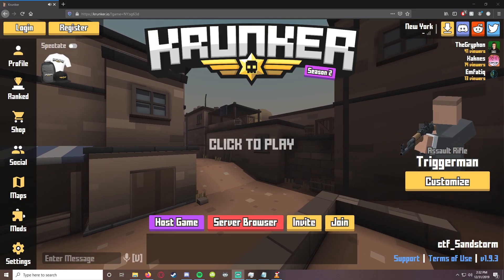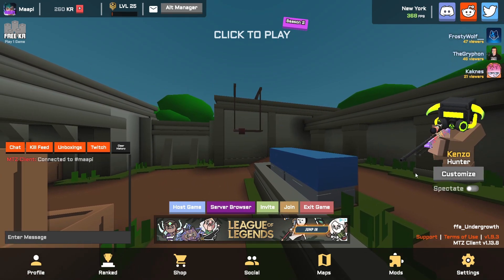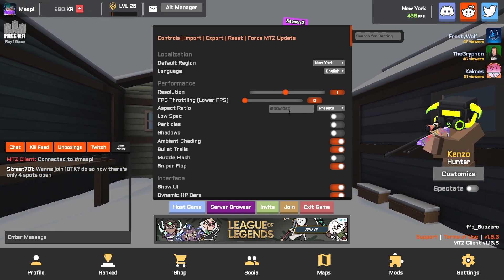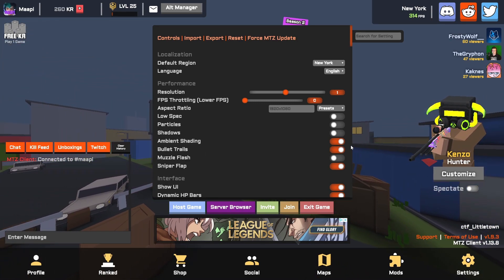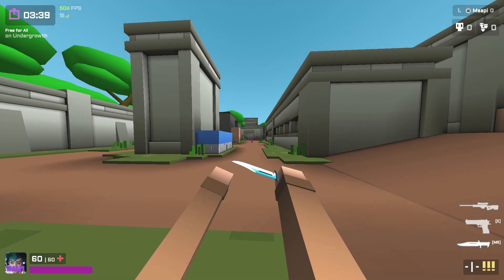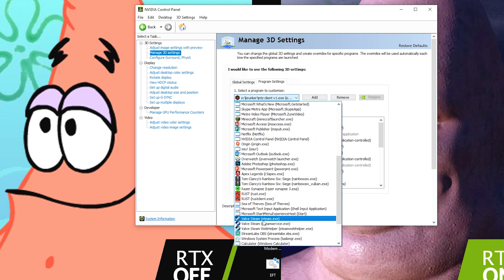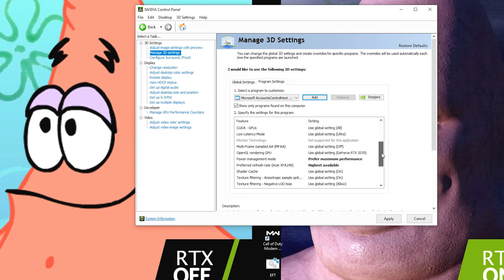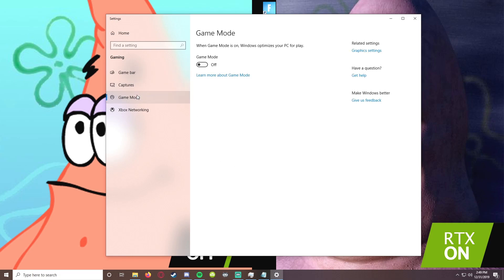KRUNKER | How to Get MAX FPS in Krunker! (Best Settings to Improve Gameplay!)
This video outlines the best settings to get smoother performance and higher FPS in Krunker.